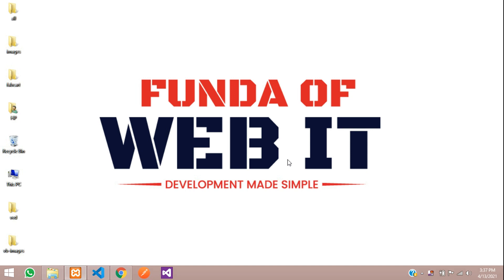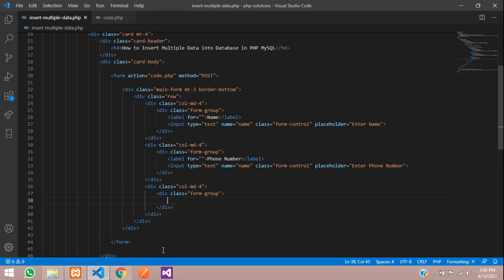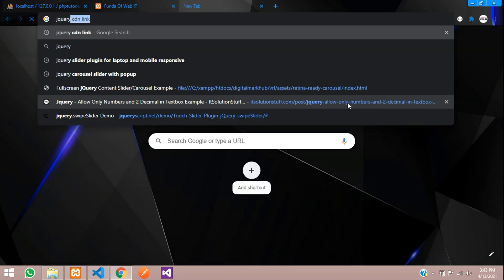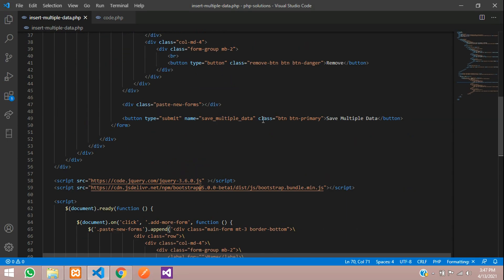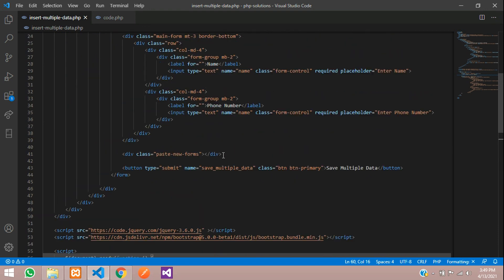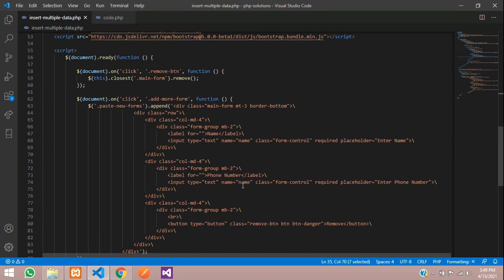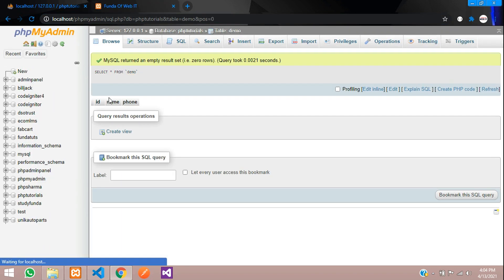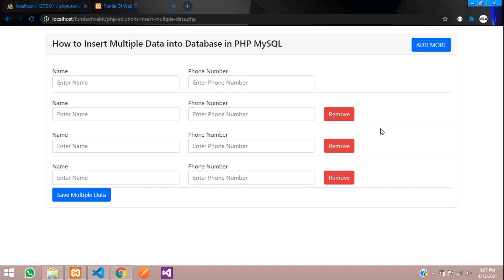How to Insert multiple data into DB in PHP MySQL | Create Multiple Form using jQuery | PHP Tuts - 24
In this video, I have taught how to insert multiple data into database in php mysqli, where we are using SAME Form multiple times to insert multiple records into DB. We are using jquery to create multiple FORM.